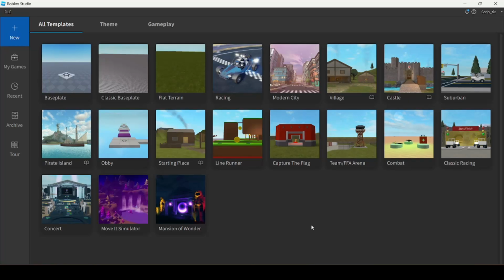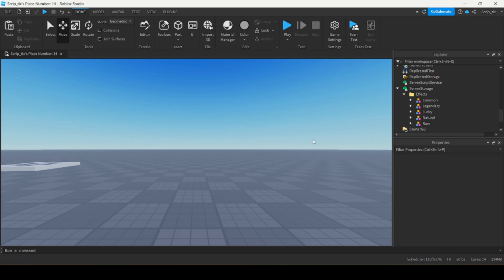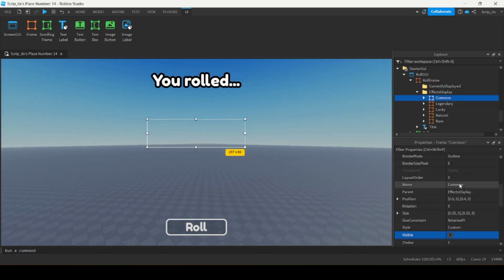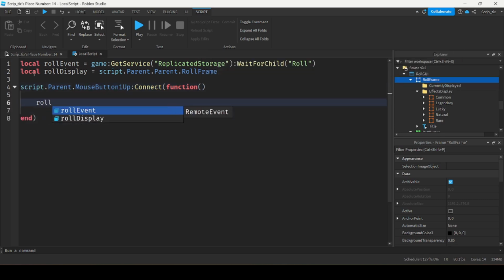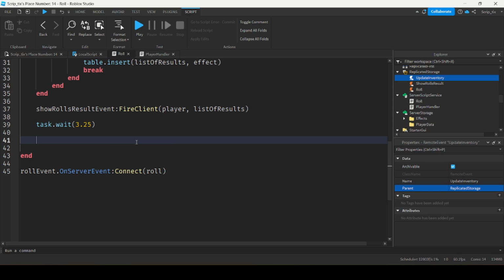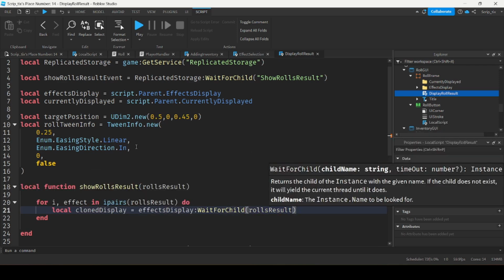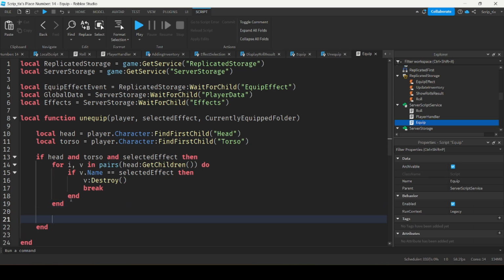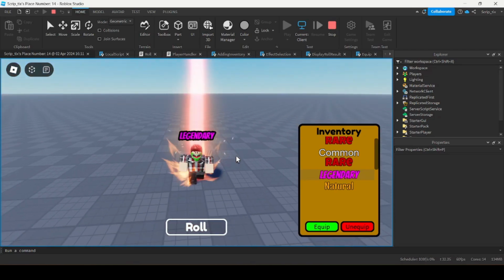How to make Sol's RNG - FULL Tutorial (Roblox Studio) 2025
In the previous video, I made a VIRAL Sol's RNG in 1 hour in ROBLOX studio. Now, I'll be teaching you how I made the game. We'll cover making the auras, effects, inventory system, GUIs and equipping system.

How to make sols rng, how to make auras in roblox studio, how to make effects in roblox studio